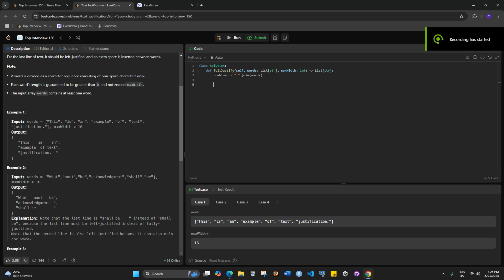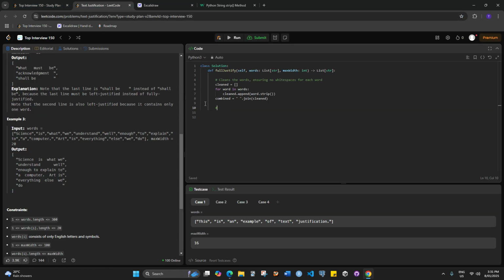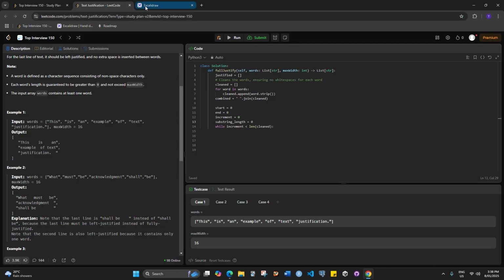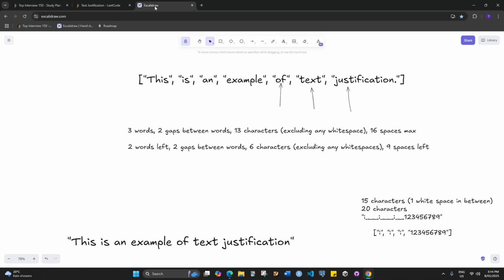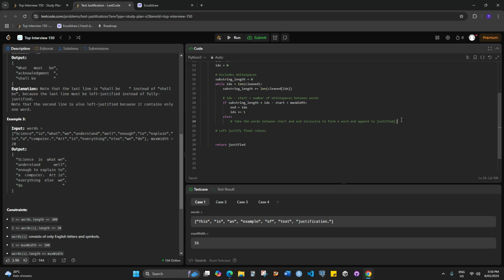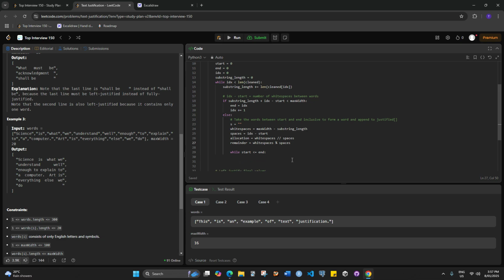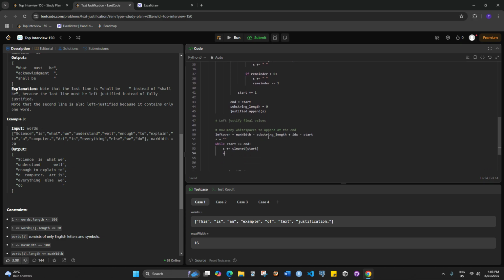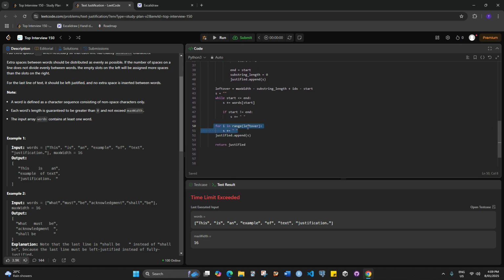LeetCode Day 21 68. Text Justification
Problem: 68. Text Justification
Method: while loop

Comments: Solution ended up timing out, so I have no idea if it was correct or not. Was unfortunate do to the way python appends strings. Should've used the join method as this would be more memory efficient. Had the right idea with distributing the whitespaces with a round robin strategy. However, could not get solution to work without the memory or time timing out